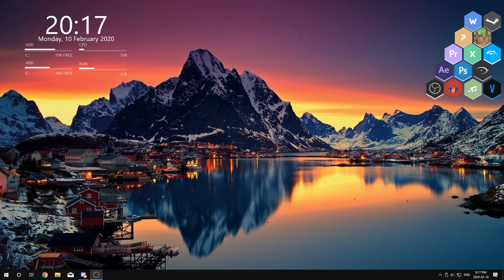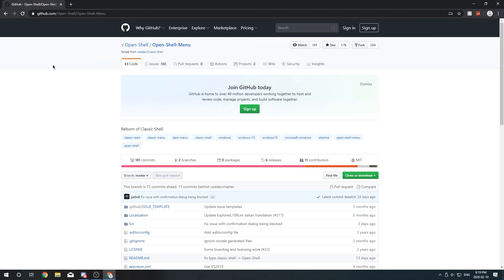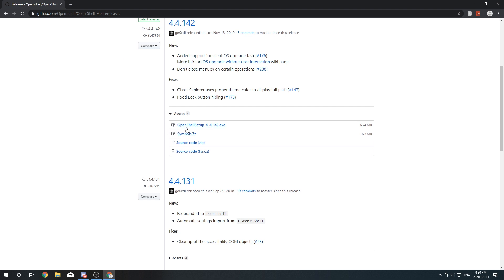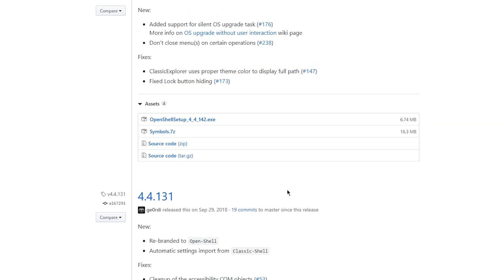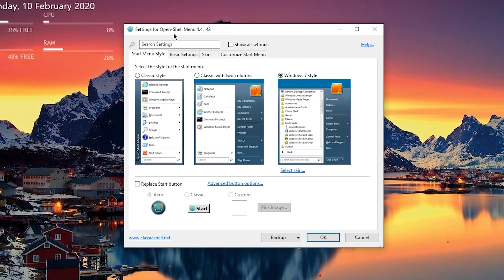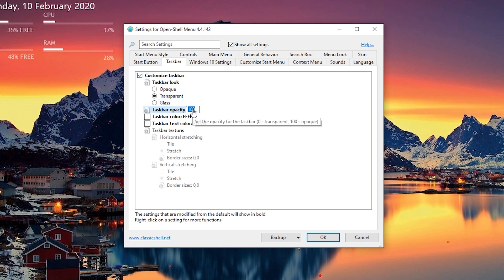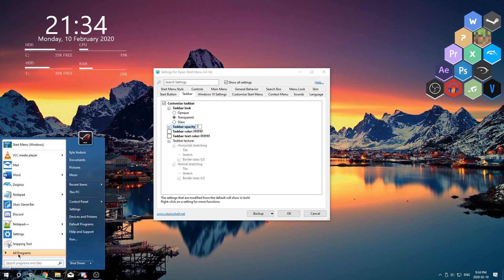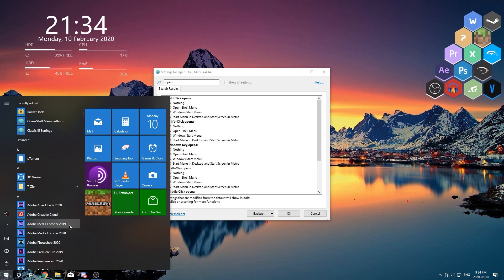How To Make Taskbar Transparent In Windows 10 / 11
Update: I can confirm that this also works on Windows 11!

In this video, I show you the easiest way to make Windows' taskbar completely transparent. We use the program OpenShell to do this.